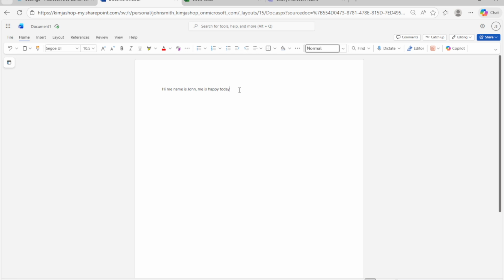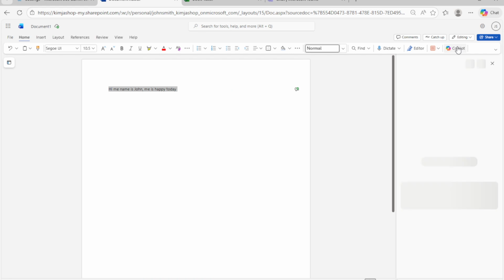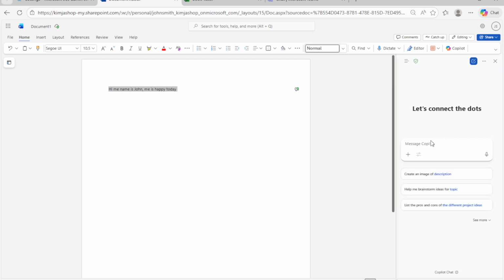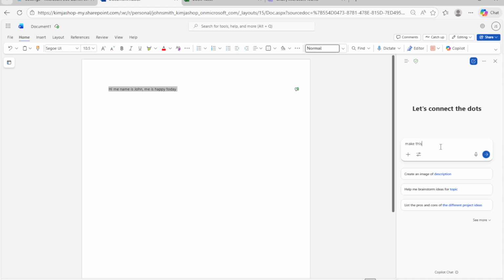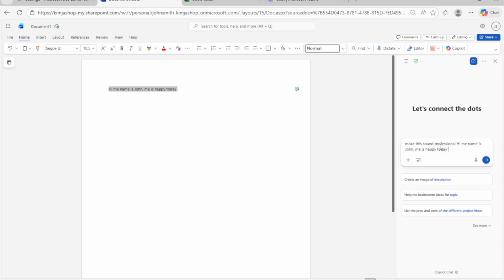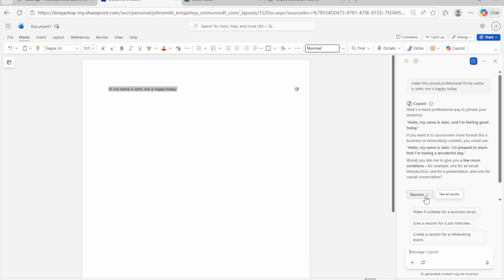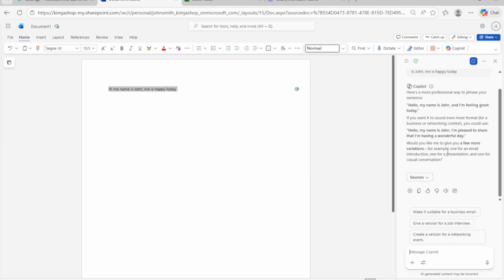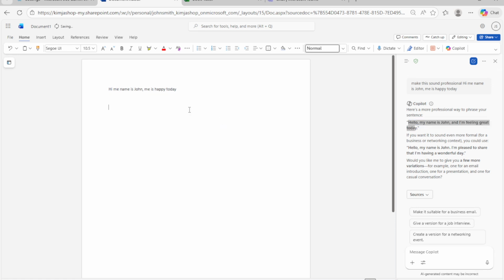Use Copilot to Rewrite Text in Word [2025 Guide]